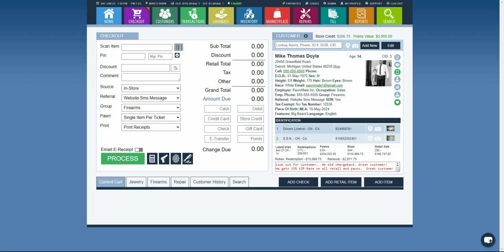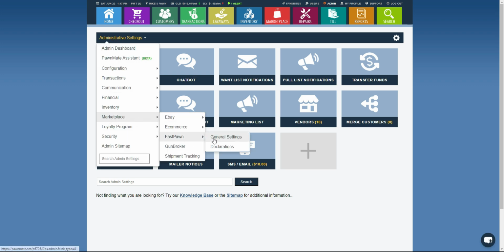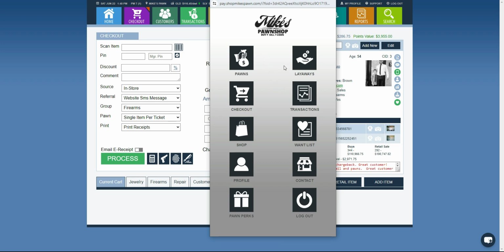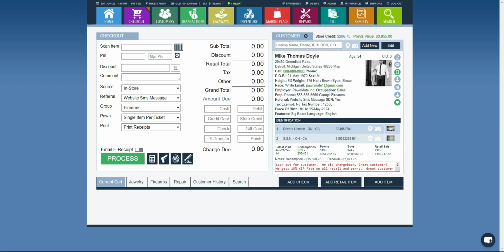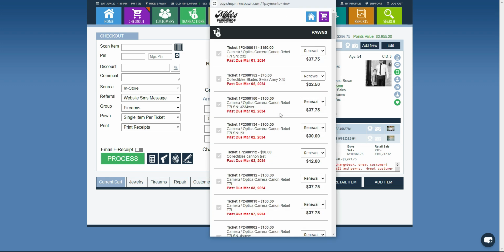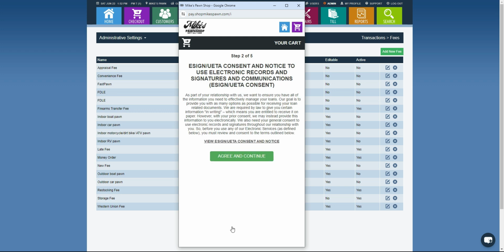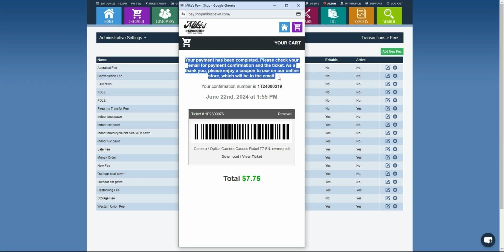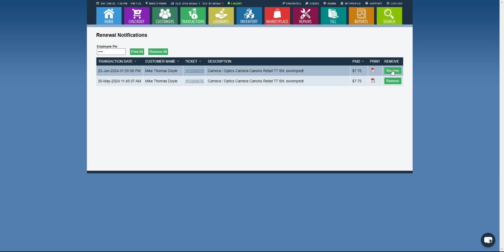📢 Day 22 of 30 Days of PawnMate! 📢 Today, we're excited to showcase FastPawn, our online payment p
📢 Day 22 of 30 Days of PawnMate! 📢

Welcome back to our 30 Days of PawnMate series! Today, we're excited to showcase FastPawn, our online payment portal. 💻💳

With FastPawn, you can easily accept pawn payments and layaway payments online, providing your customers with a convenient and seamless payment experience. Your customers can log in from any connected device, making it easy for them to manage their payments on the go. This feature helps you stay on top of payments while offering your customers the flexibility they need.

👉 Watch the video to see how FastPawn can streamline your payment process and enhance customer satisfaction.